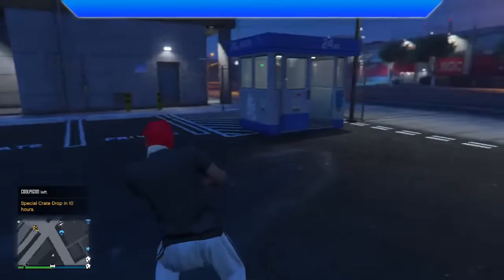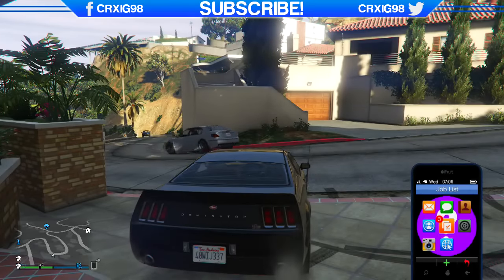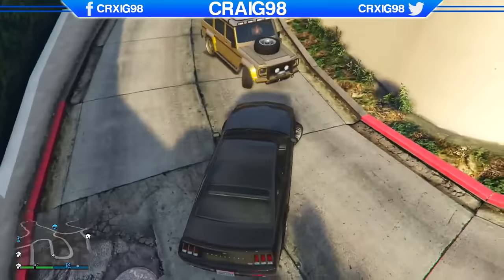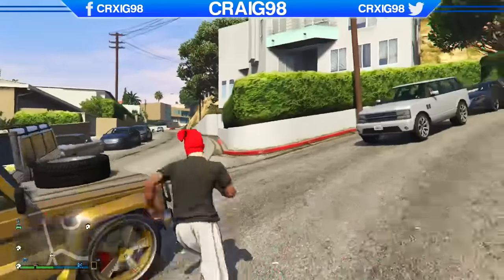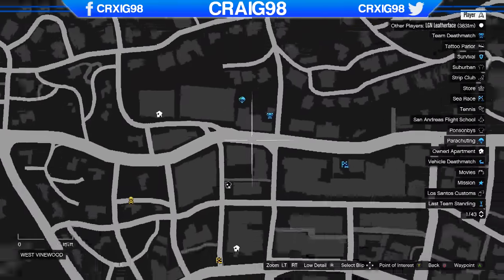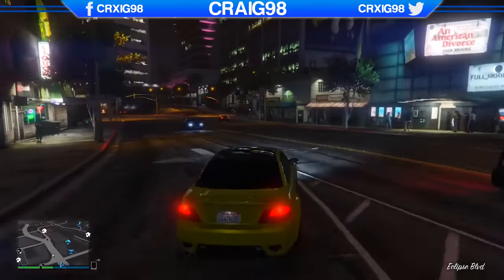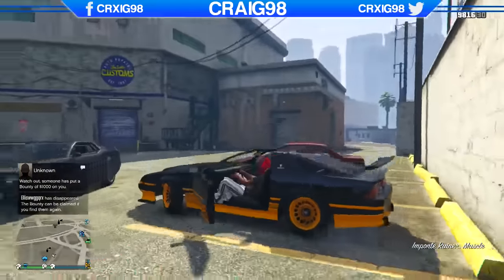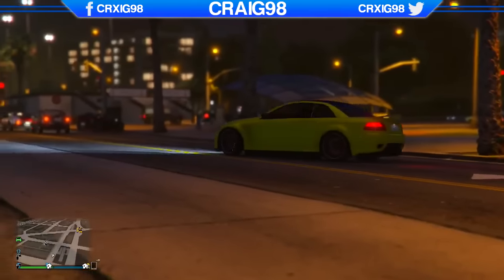GTA 5 Online Spawn Locations of Secret Rare Vehic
GTA 5 Online  Spawn Locations of Secret Rare Vehicles GTA 5 Rare Cars.

If you want to donate to me, you can by going here -